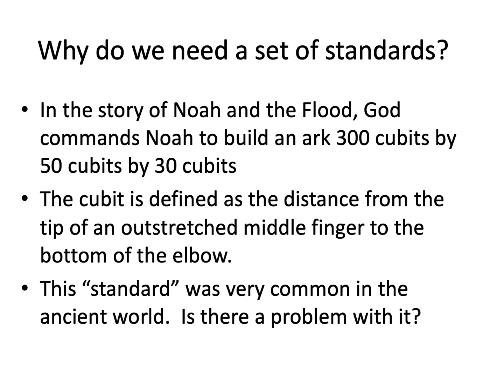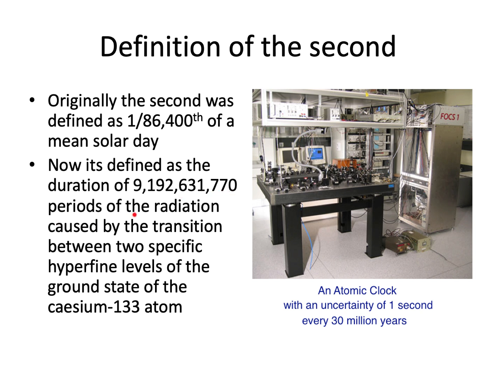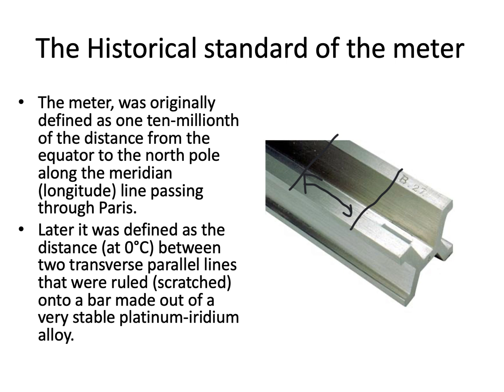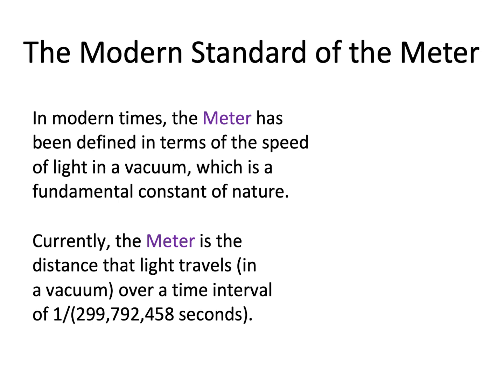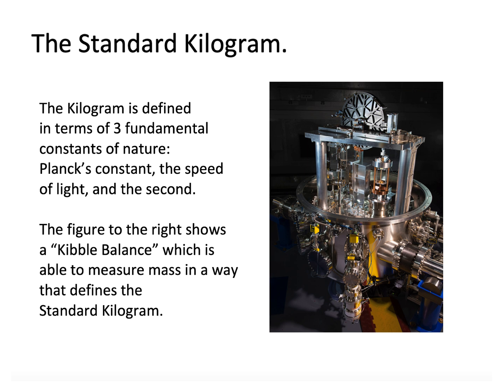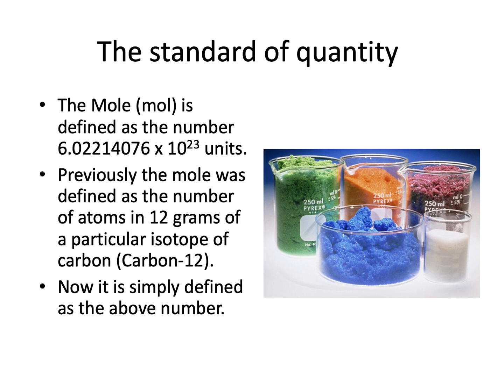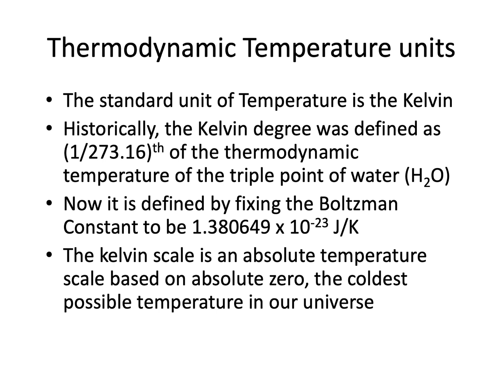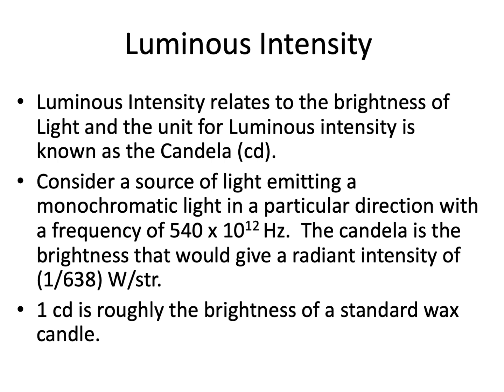Intro 2.0 fundamental units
A look at the 7 fundamental units of Physics